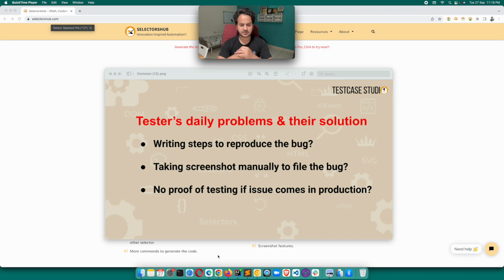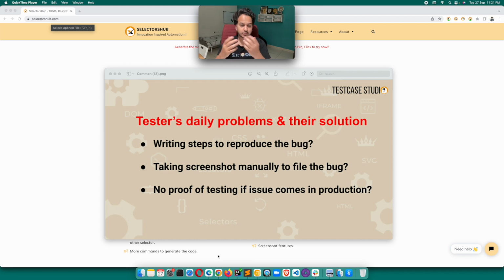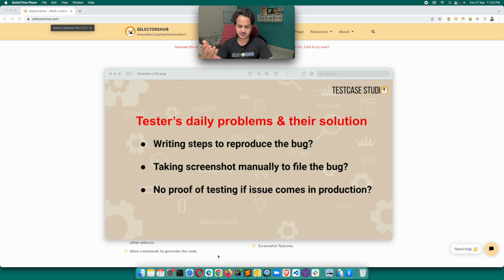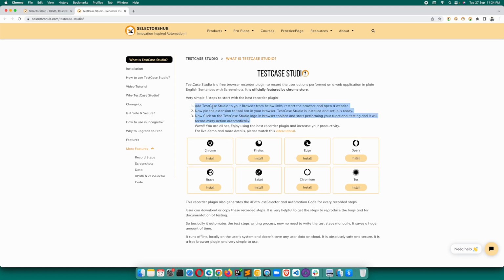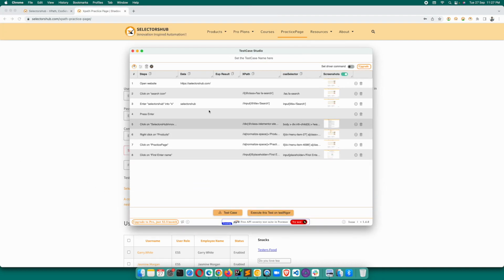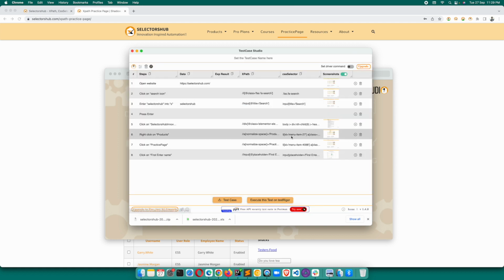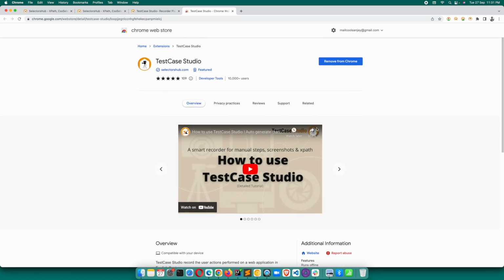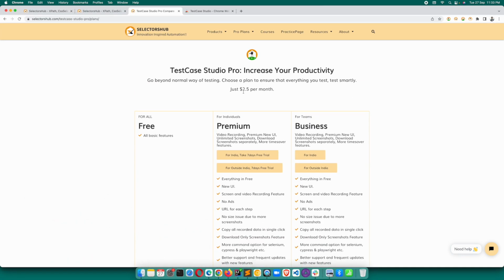A Tester's daily problems and their solution | TestCase Studio